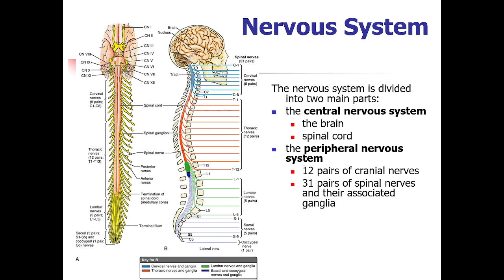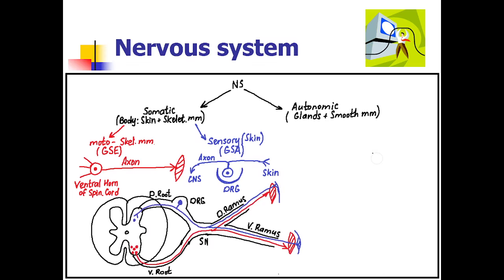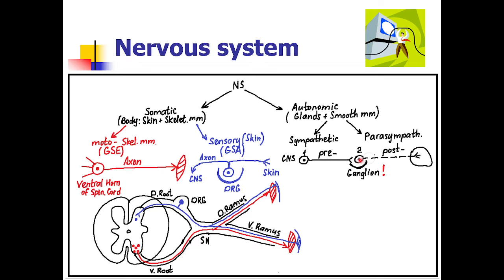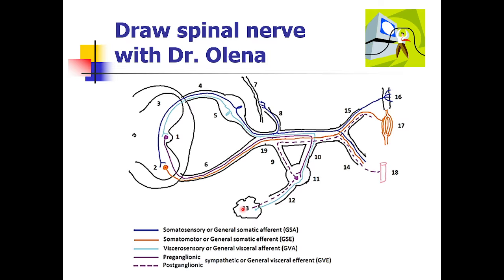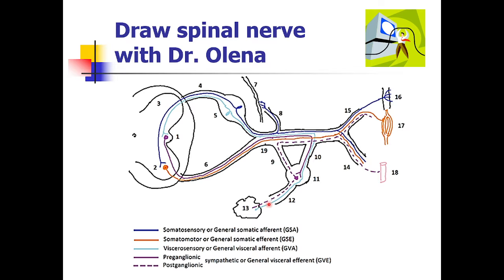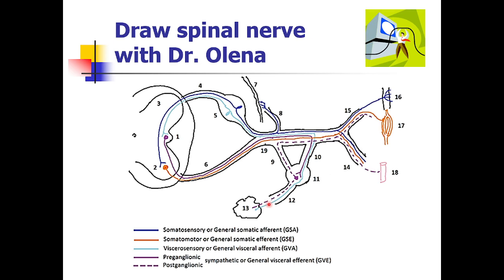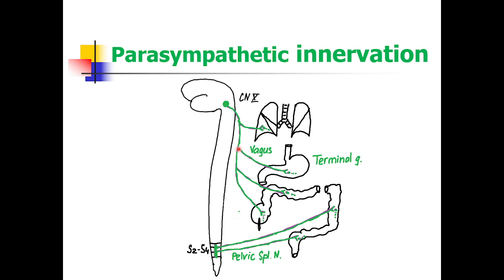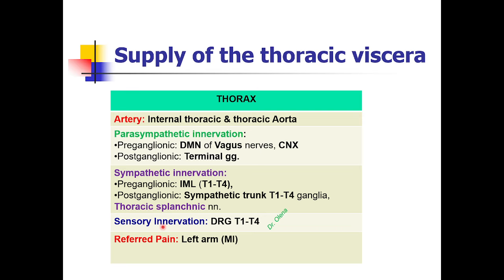A21) Innervation of Thoracic Viscera - Dr. Olena